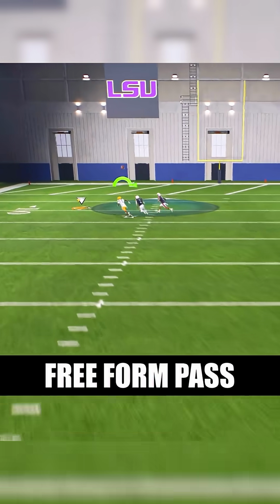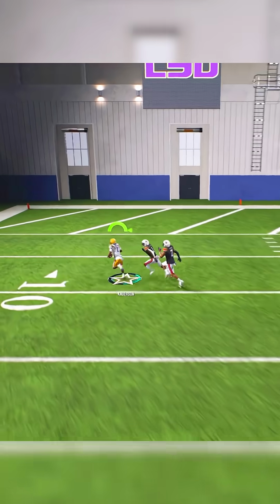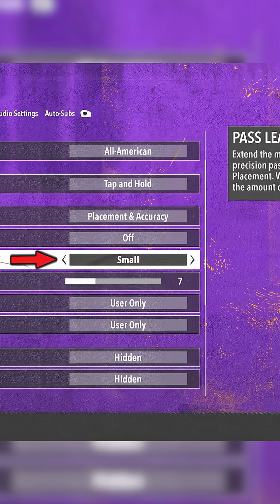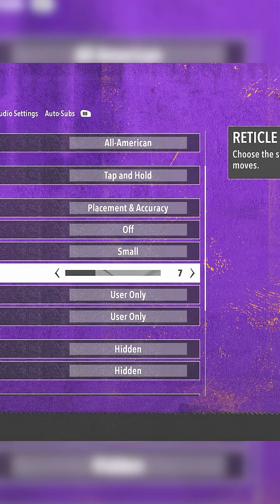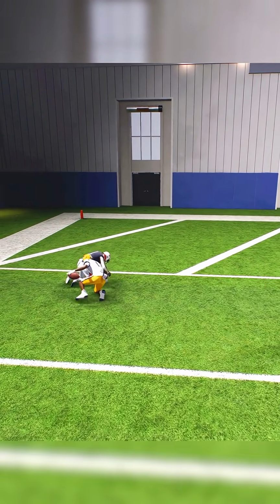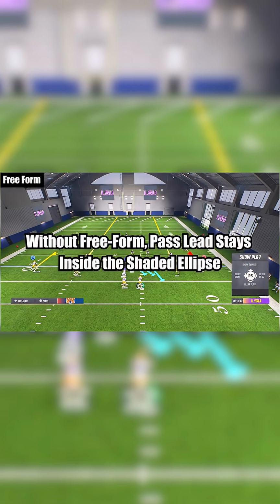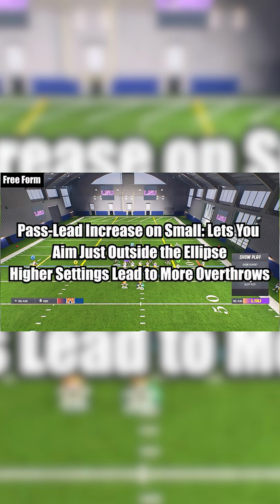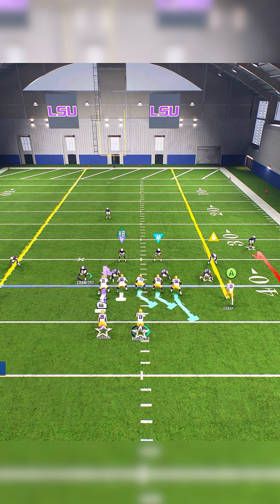Use Free Form Passing!